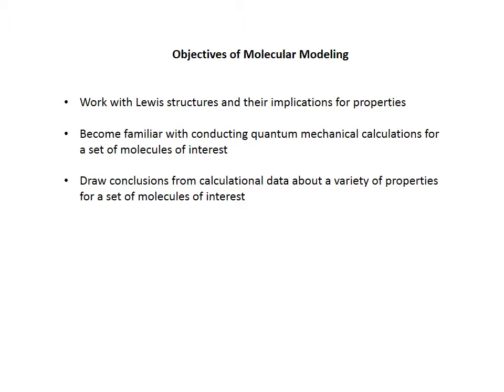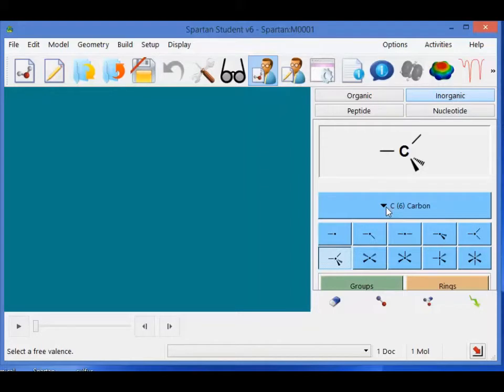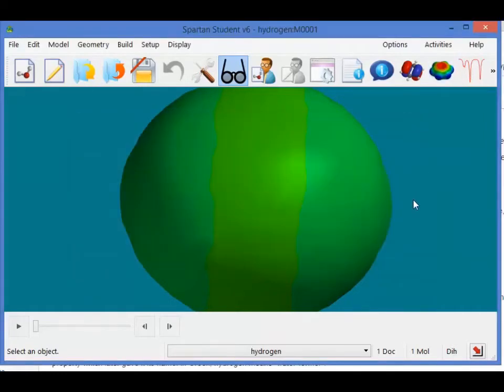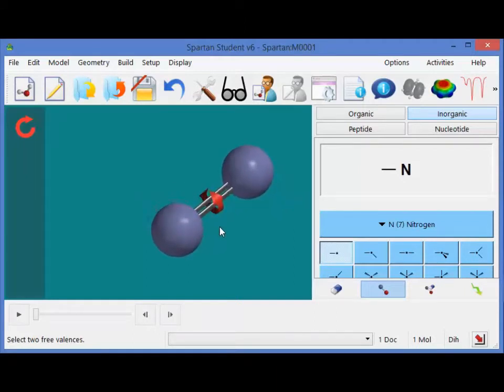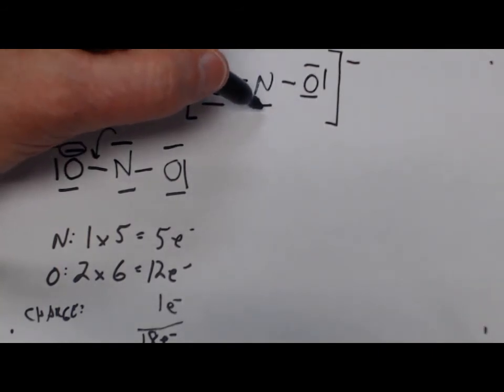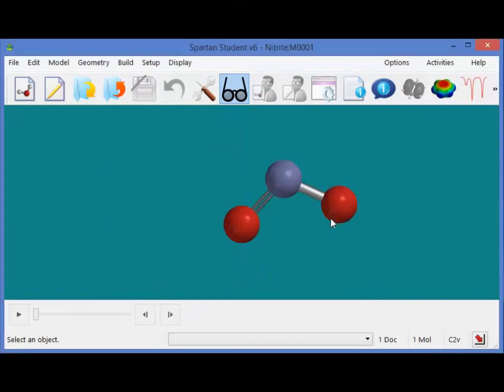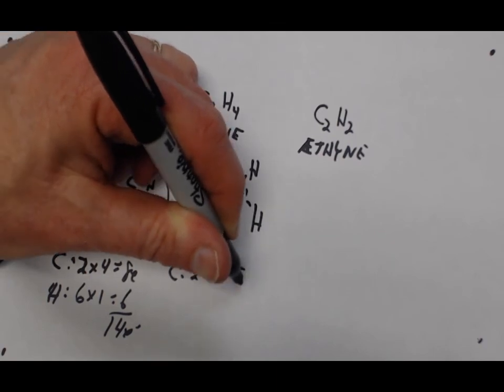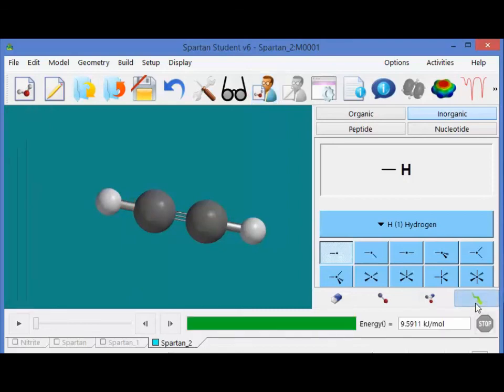MolecularModelingwithAudio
A short rundown of drawing Lewis structures and using Wavefunction's Spartan Student modeling software to evaluate properties of molecules.